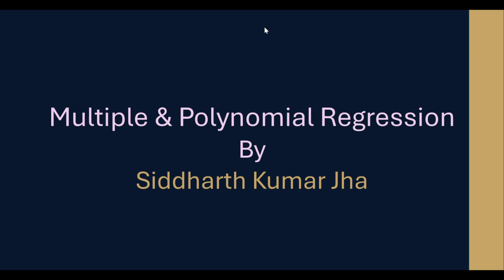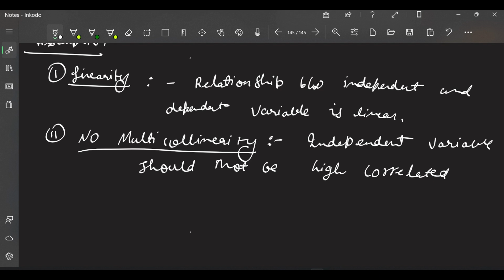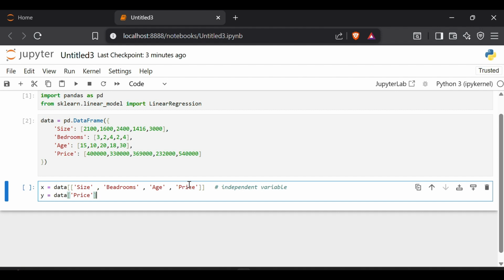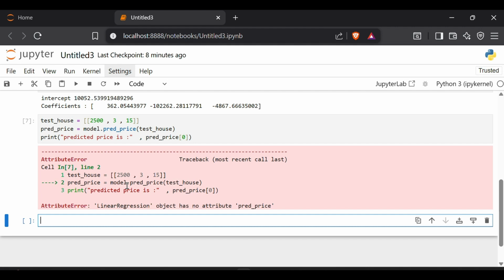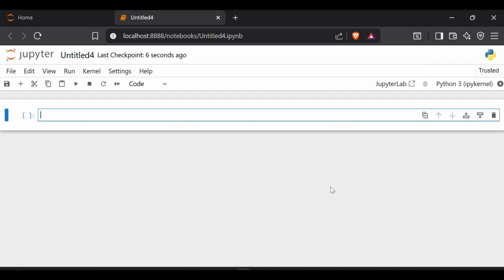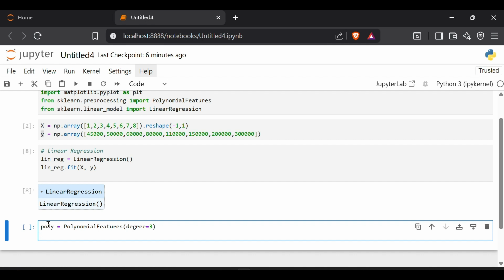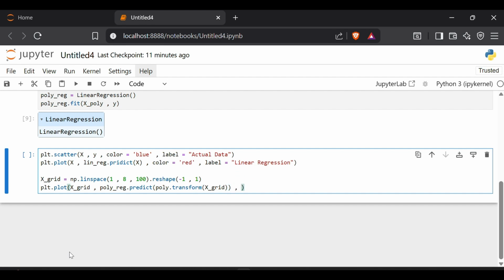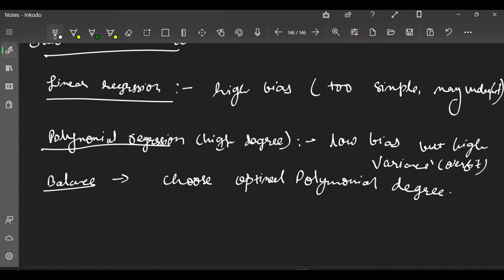Multiple Linear Regression & Polynomial Regression Explained | Machine Learning Course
In this video, we explore Multiple Linear Regression and Polynomial Regression, two important techniques used in Machine Learning for modeling complex relationships between variables.

You will learn how multiple linear regression extends simple linear regression by using multiple input features, and how polynomial regression helps capture non-linear patterns in data. We also cover the intuition behind these models and how they improve prediction accuracy.

This lecture is part of our complete Machine Learning course, designed for beginners to advanced learners, focusing on both theory and practical understanding.

🔹 Topics Covered:
• Multiple Linear Regression Concept
• Assumptions of Linear Regression
• Feature Importance
• Polynomial Regression (Non-linear Relationships)
• Model Training & Prediction
• Underfitting vs Overfitting
• Real-world Applications

🚀 By the end of this video, you will understand how to handle complex datasets and build better regression models.